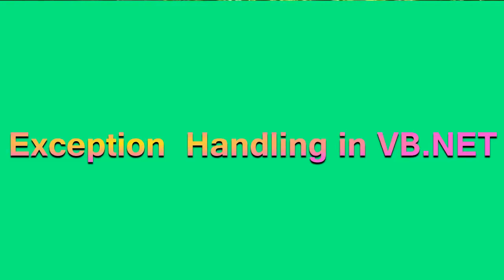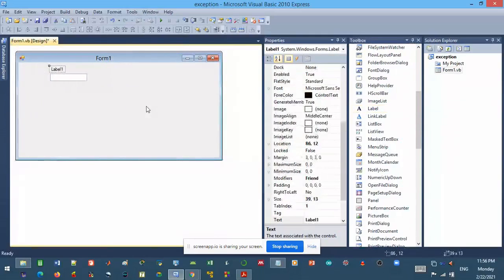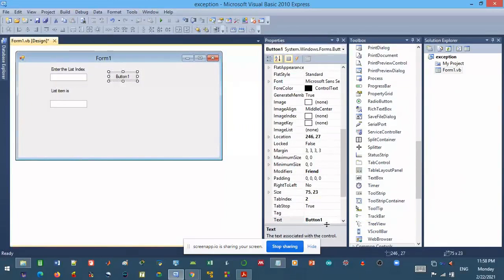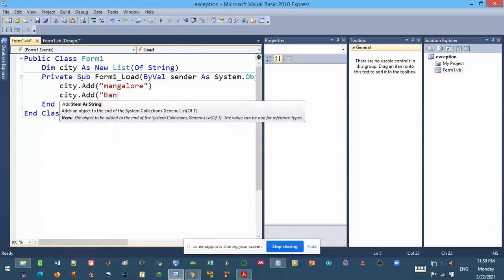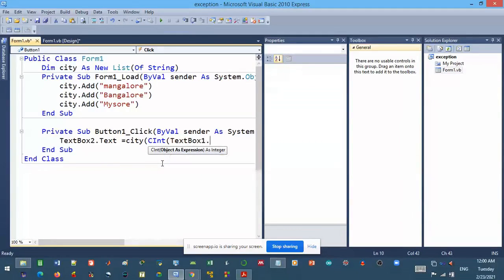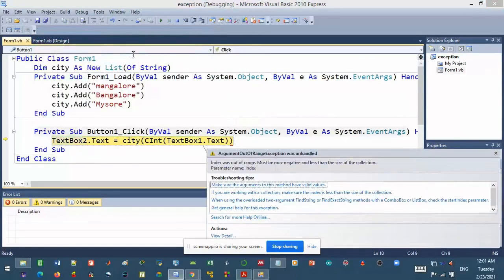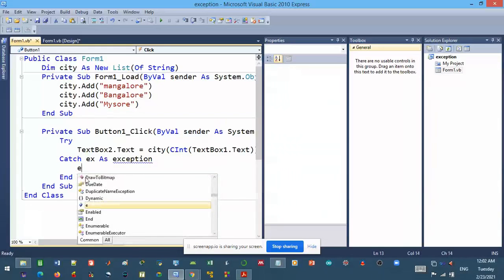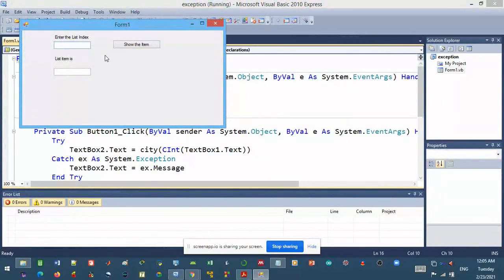Unit2 Session18 Exception Handling